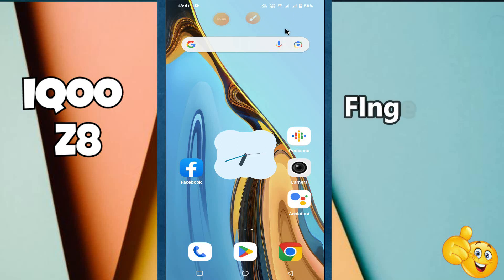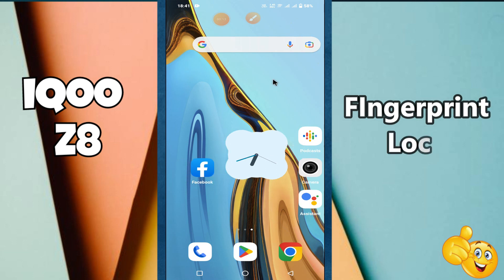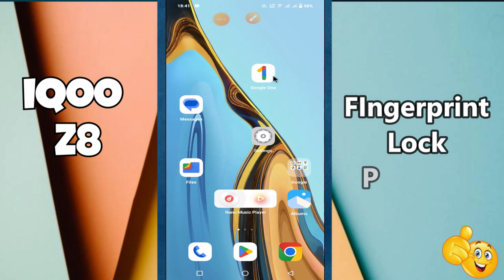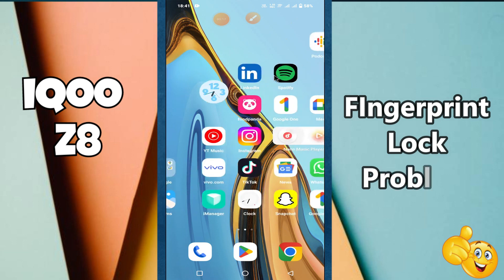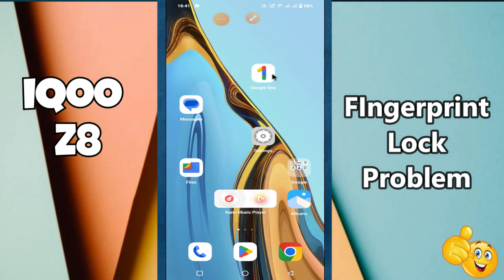Fingerprint Lock Problem iQOO Z8 || How to solve the problem of Fingerprint Lock